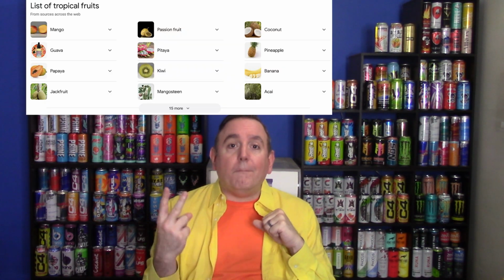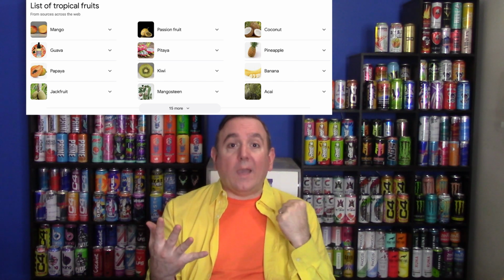Top 10 Tropical Energy Drinks | Is yours on the list?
There are a lot of energy drinks out there and with that massive amount of energy drinks, there are a lot of different flavors. At some point I plan on doing a Top 10 list of each flavor profile and in todays video we are going over the Top 10 Tropical Energy drinks. Tropical energy drinks are one of the staples in any company, along with blue raspberry, peach mango and even an orange or grape. With it being such a popular energy drink category, how can you not want to know which ones are the best?

If you like this video on the Top 10 Tropical Energy Drinks, feel free to hit the like button and if you want to stay informed on all things caffeine related, hit the subscribe button.

I can also be found on Facebook, Twitter and Instagram, all @Caffeineman1